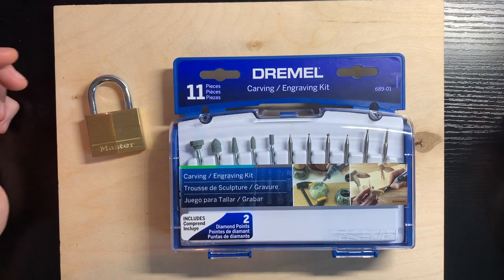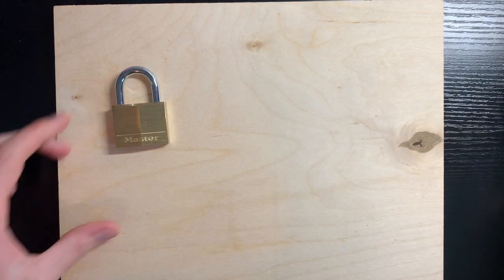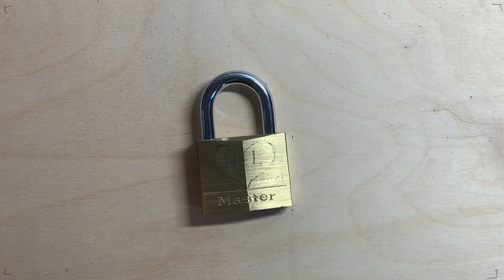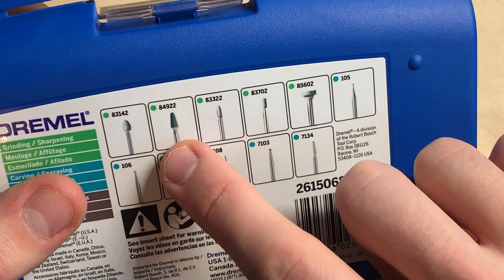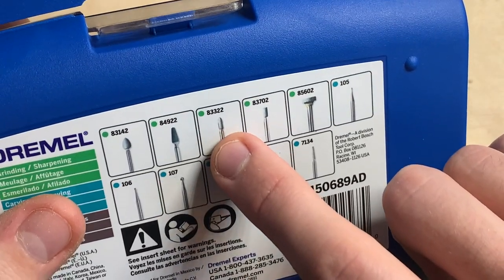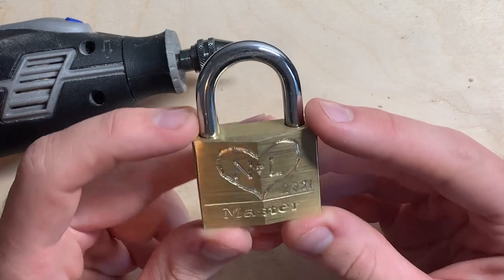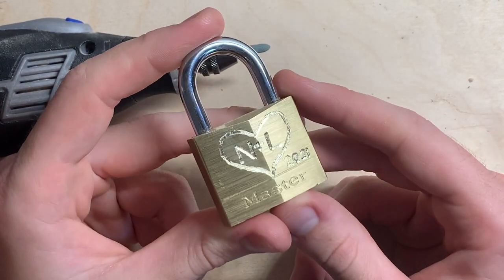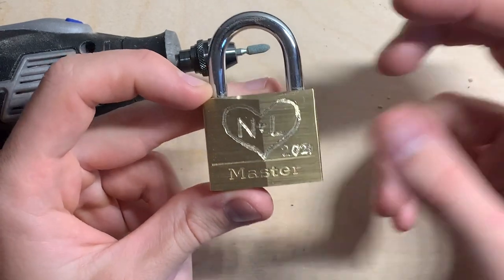Attempting to Engrave Metal with a Dremel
Here's my first attempt at engraving metal with a Dremel 8220 / lite 7760 rotary tool. It was a bit rough, but for a 5 minute project I'm happy with it. You don't need to invest in a lot of expensive tools to make something fun! Please let me know what else I should try! I plan to etch glass next.

MY TOOLS:
Dremel Flex Shaft
My Dremel 4300
My Dremel Lite
My Dremel 8220
My DeWalt Orbital Sander
The oil and wax I use

My most used bits and burrs:
SHAPING:
Dremel 561
Dremel 562
CARVING:
Kutzall Xtreme Flame Burr
Kutzall Original Taper Burr
Tungsten Carbide Burrs
ENGRAVING:
Dremel 191
Dremel 106
Dremel 111
SANDING:
Dremel 84922
Dremel 407
Dremel EZ402
Polishing Wheels
Dremel Sanding Disks

“We are a participant in the Amazon Services LLC Associates Program, an affiliate advertising program designed to provide a means for us to earn fees by linking to Amazon.com and affiliated sites at no extra cost to you.”

Wear a mask, eye protection, and hearing protection, and consult your tools' manuals prior to using them to ensure safety. This video is for my insta @logscarvingclub.
If you're looking for more wood carving designs and videos, I recommend watching the video where I carve a greek paddle with a Dremel 4300. I use Walnut, Poplar, and Epoxy! The epoxy was a hassle but came out really cool.